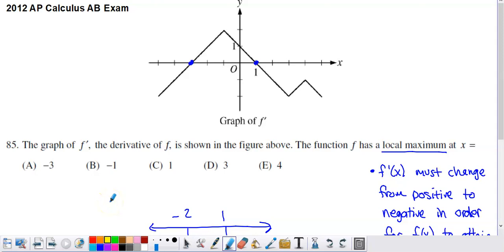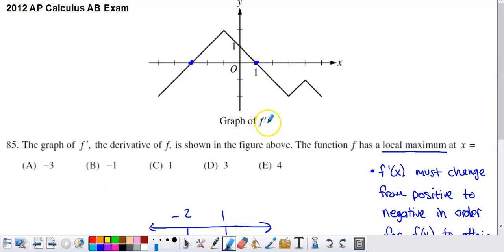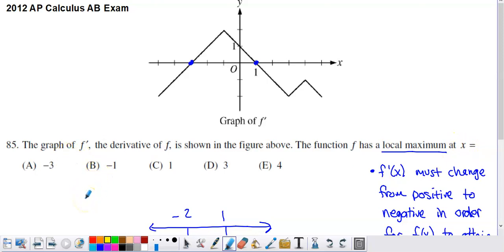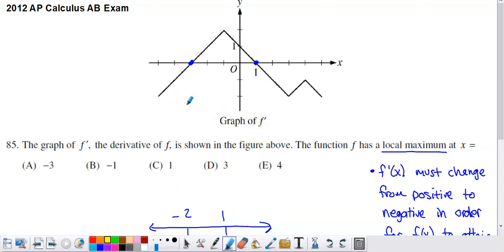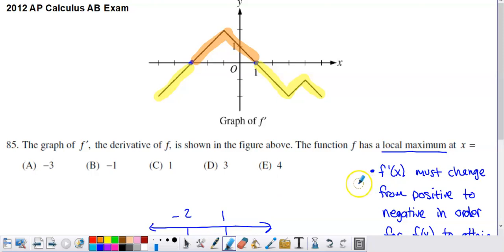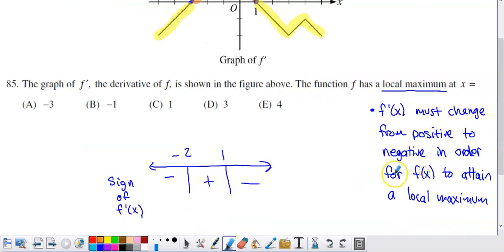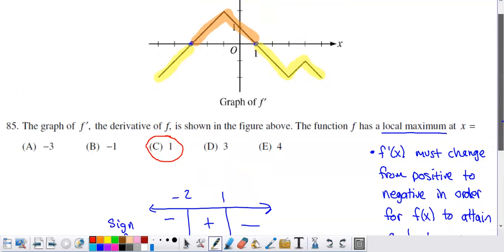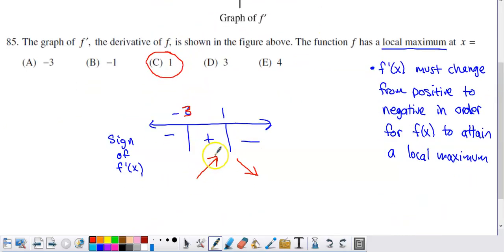2012 AP Calculus AB Multiple Choice #85 - Graph of f'(x) and Local Maxima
Calculator